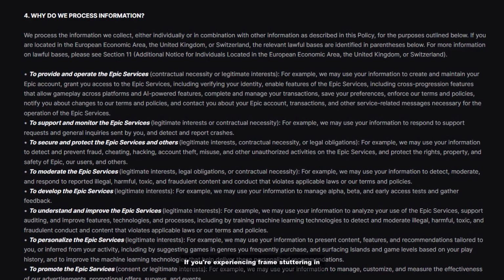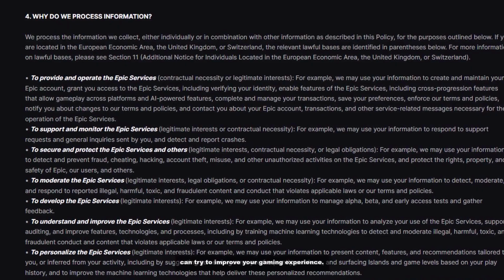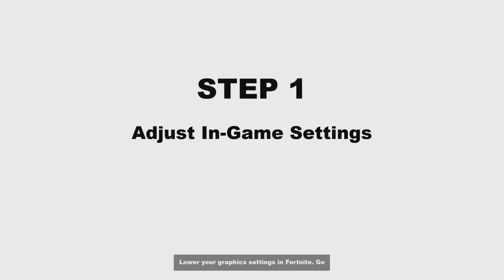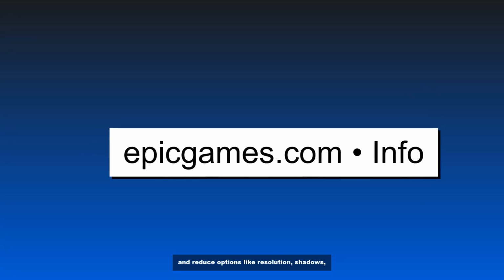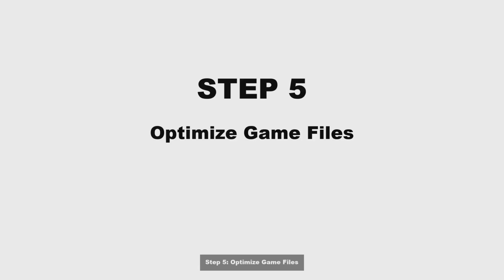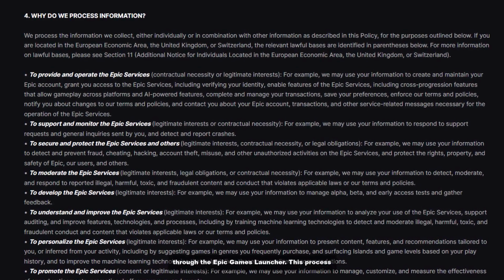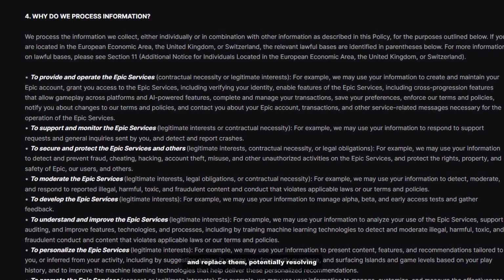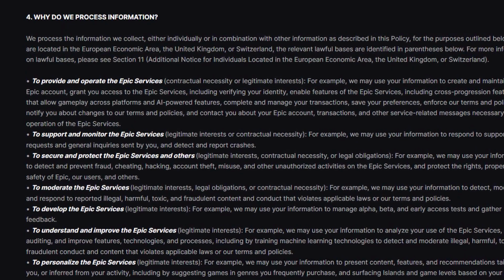How To Disable Fortnite Frame Stuttering 2025 (QUICK FIX) (2026)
In this video, we show you how to disable Fortnite frame stuttering in 2025 with a quick fix. If you're experiencing lag or performance issues while playing Fortnite, this guide will help you optimize your gaming experience.